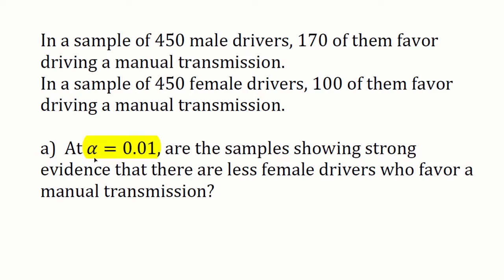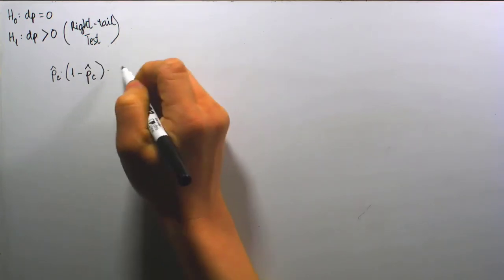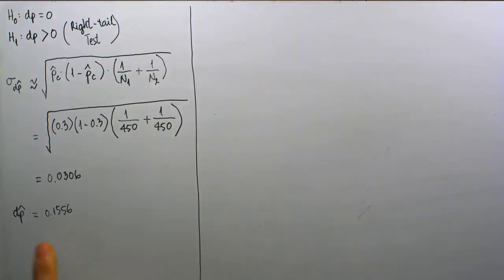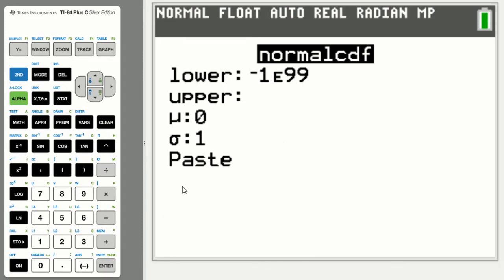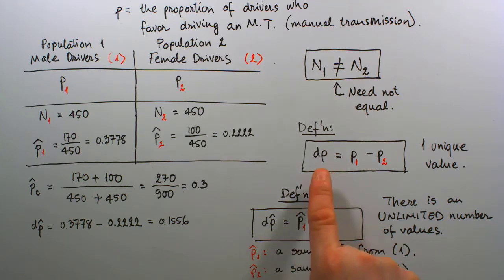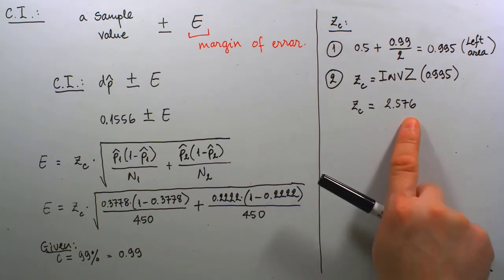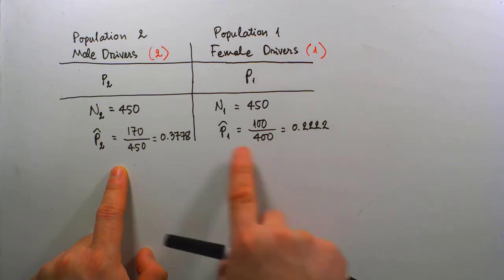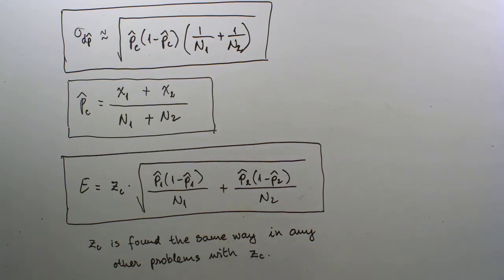Comparing 2 Population Proportions (146) - Example 1